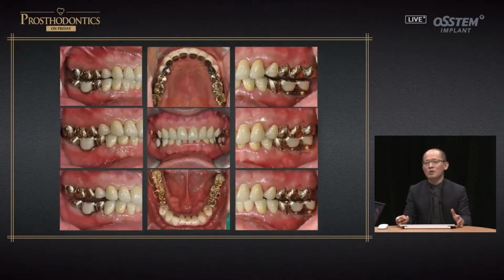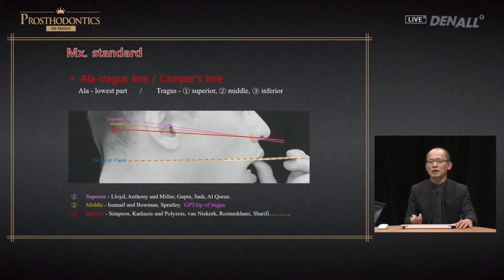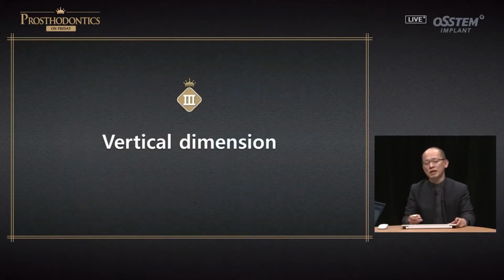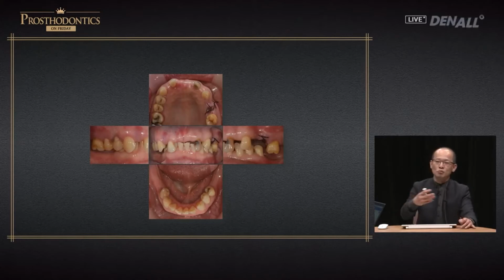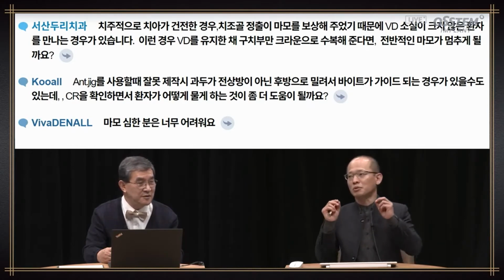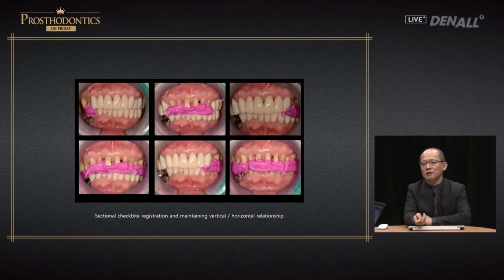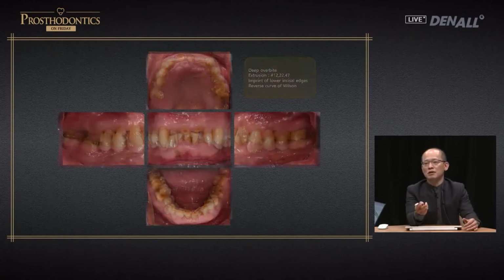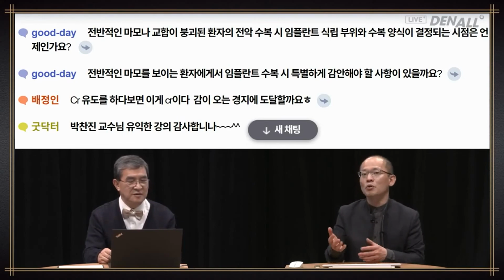[PROSTHODONTICS] What to Consider to Restore Implant Prosthetics in Patients with Worn Teeth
1) Posterior support [07:31]
2) Occlusal plane [10:39]
3) Vertical dimension [19:00]
4) Centric relation record [26:57]
5) Treatment planning [45:15]